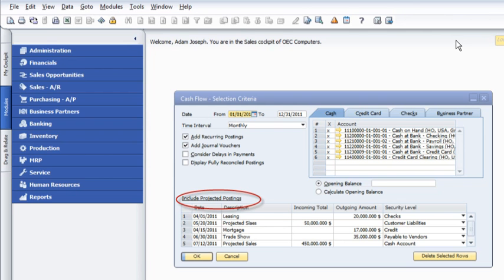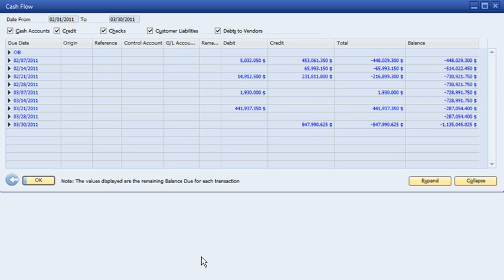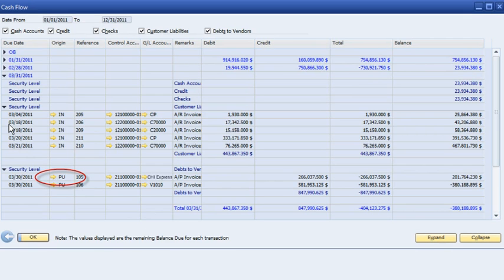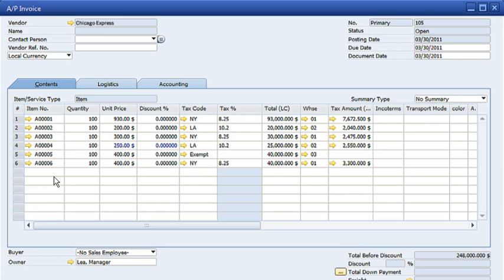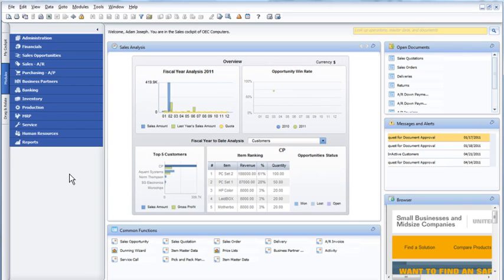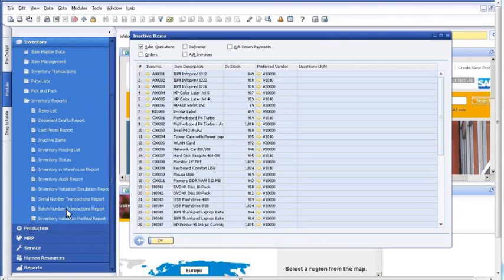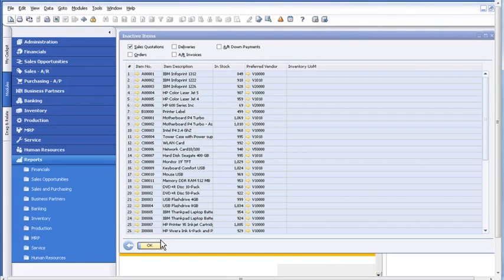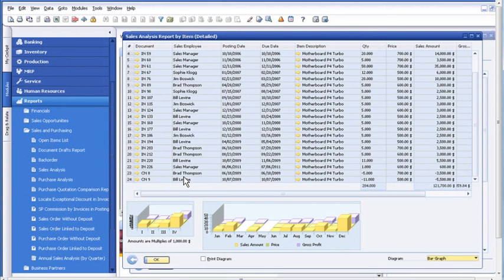Better Data Decisions with SAP Business One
SAP® Business One is a fully integrated solution that captures data across sales, customers, operations, purchasing, inventory, and financials in a single system. SAP Business One is delivered with SAP Crystal Reports® and includes a library of predefined reports, layouts, and graphical presentation options that let you generate, explore, and deliver compelling insights -- from the big picture down to the smallest detail.

Culex Ltd
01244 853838